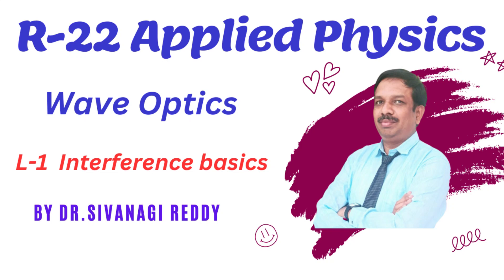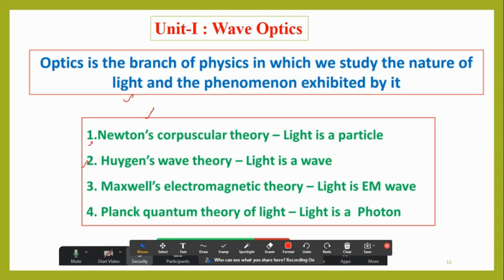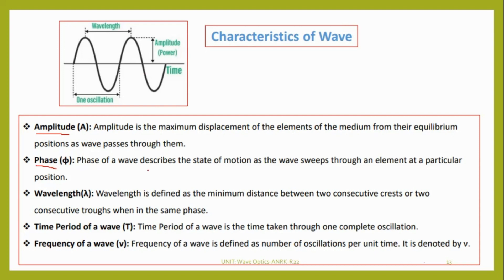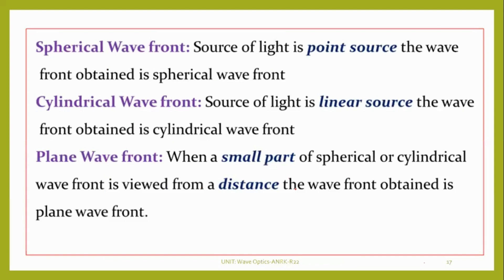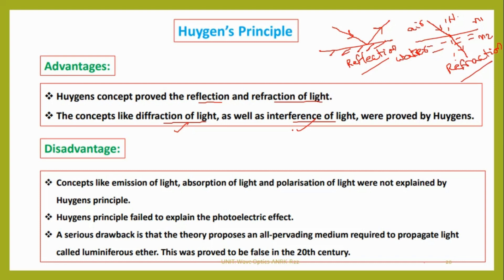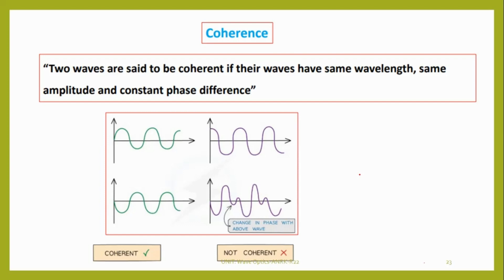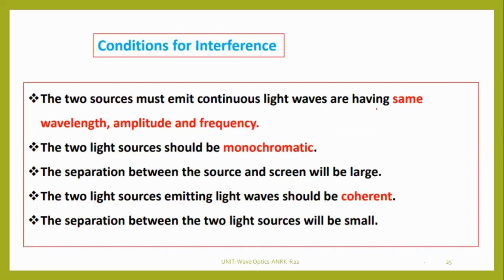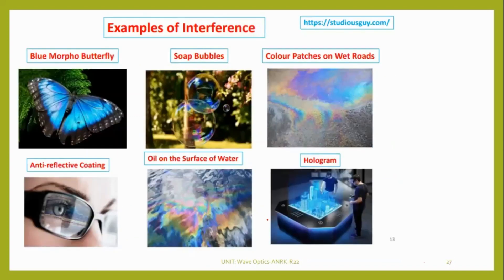AP- I L I simplified Huygens principle-Interference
his is a short video on the basics of wave optics with a focus on the Huygens principle and interference. In this video, you will learn about the properties of waves, the Huygens principle, and the basics of interference.
You are welcome to our You tube channel. If you are B.Tech. student. Then you are at right place. Here we are covering applied physics for 1st year B.Tech Students. The first lecture is on basics of Optics and Huygens wave theory. jntuh anrk # R-22 applied physics